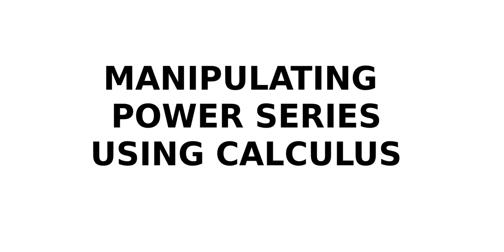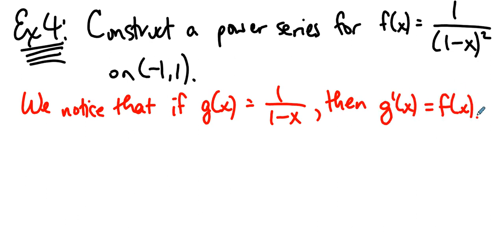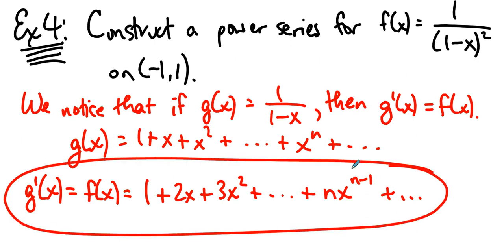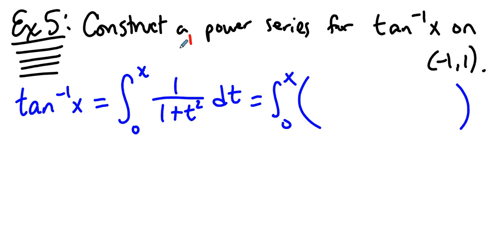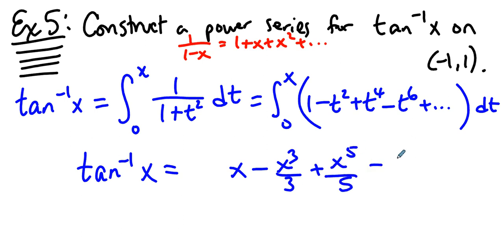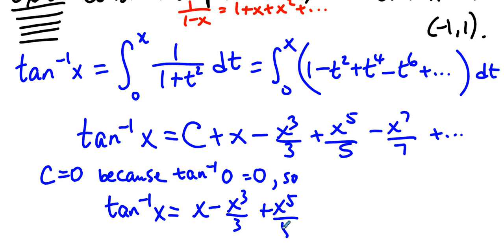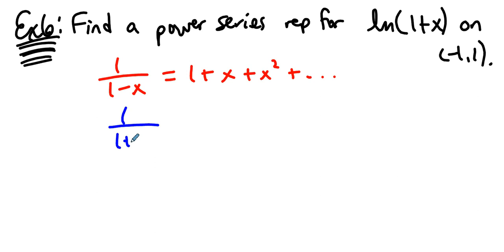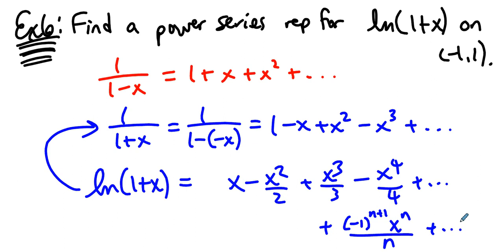MATH222 Content - Manipulating Power Series with Calculus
This screencast describes for students of Calculus II how to use the derivative or the integral of a known power series to obtain a power series for another function.  Several examples are presented.